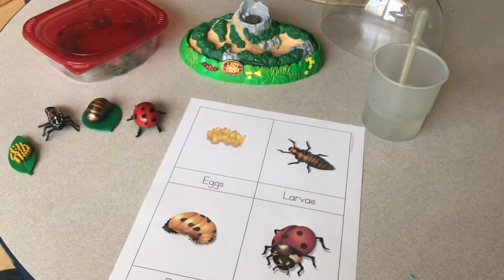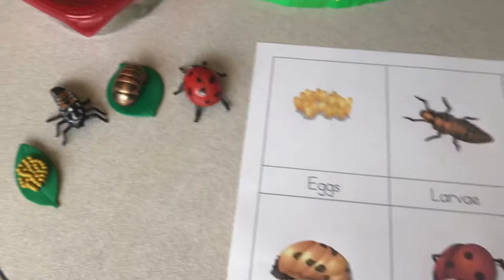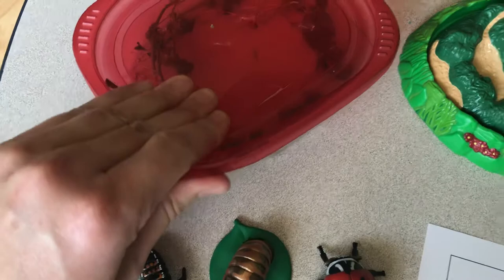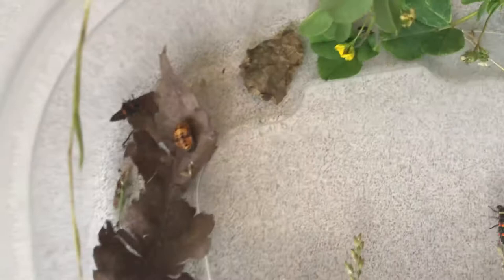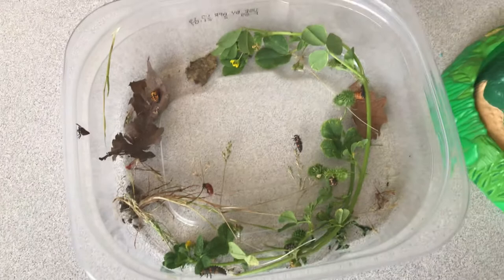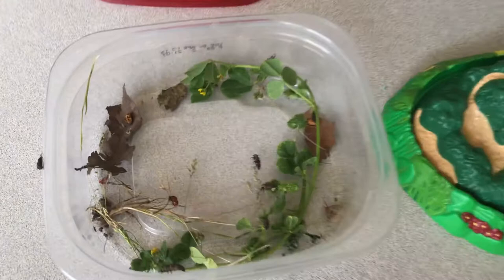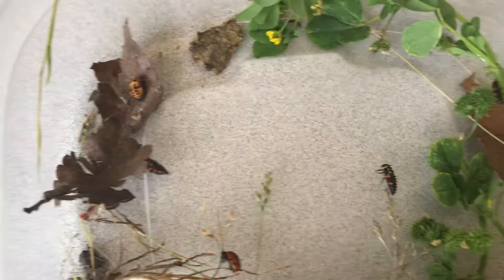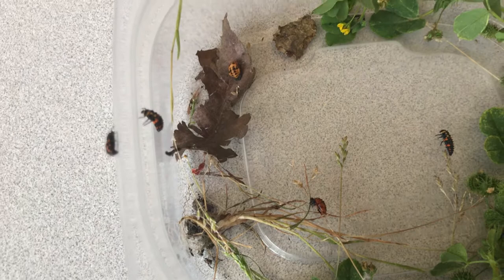Day 1 of ladybug land!!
I found some pupa and larvae out in the yard, this habitat will let us keep an eye on what they are doing and we can watch them metamorphosis into ladybugs!!  🐞